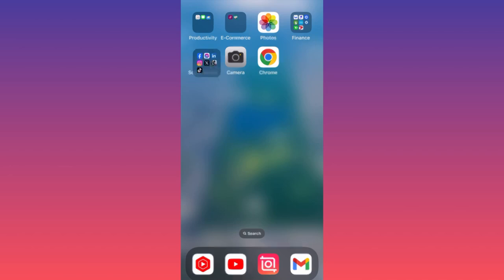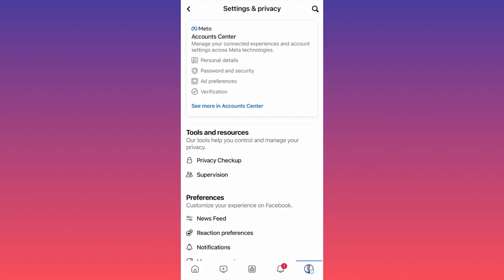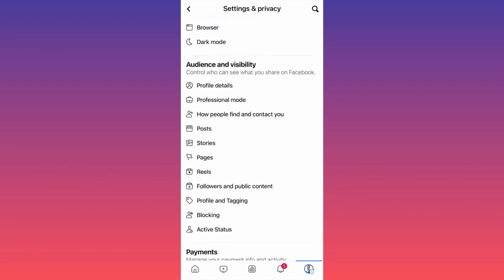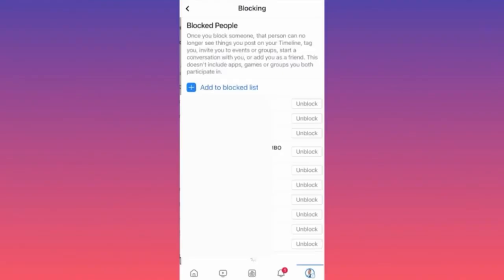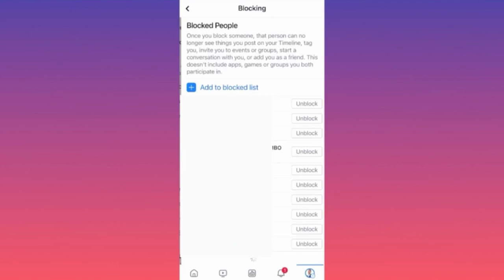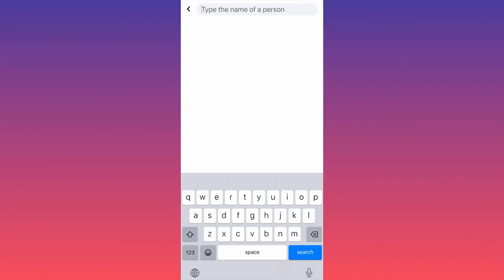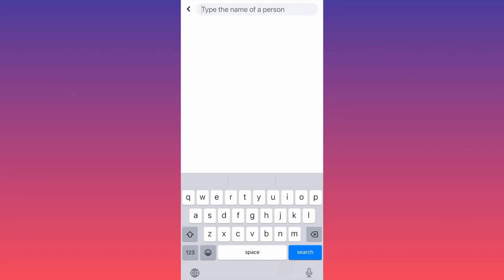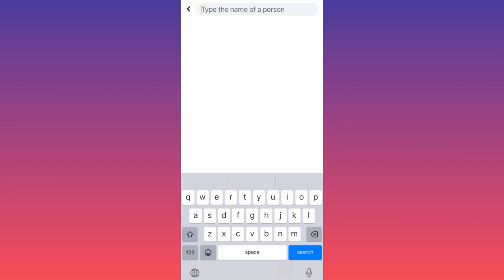How to Unblock Someone on Facebook in 2025 (Full Guide)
🔓 Need to unblock someone on Facebook? This 2025 guide shows you exactly where to find your blocked list and restore connections—even if you forgot their name!

✅ You'll Learn:

Method 1: Unblock via Settings (New 2025 menu path)

Method 2: Unblock directly from their profile (When visible)

Method 3: Recover accidentally blocked friends (Special trick)

What happens after unblocking (Friendship status, messages, etc.)

⚠️ Note: Unblocking doesn't automatically re-add friends—you'll need to send a new request!

📚Read Elon Musk's Secrets to Success:

📚Read Maximize Results with GPT-3: